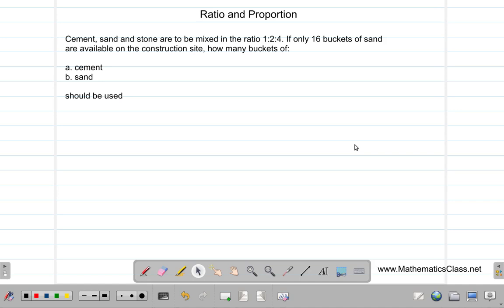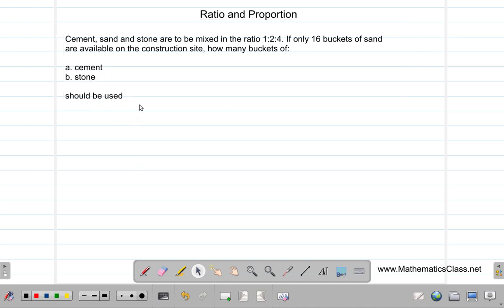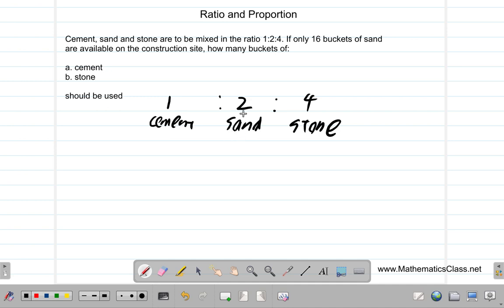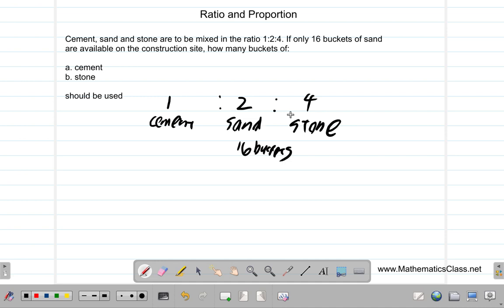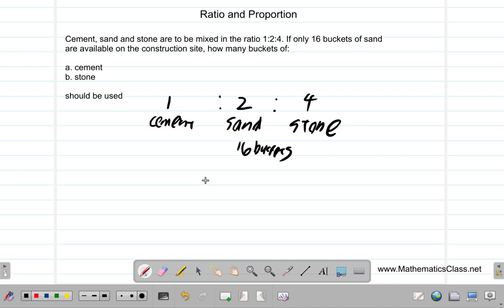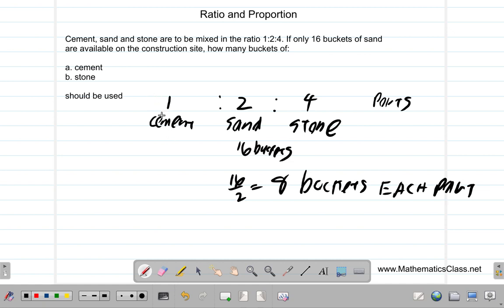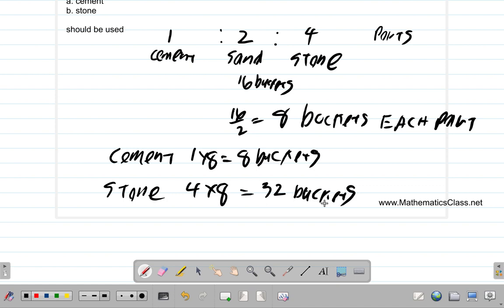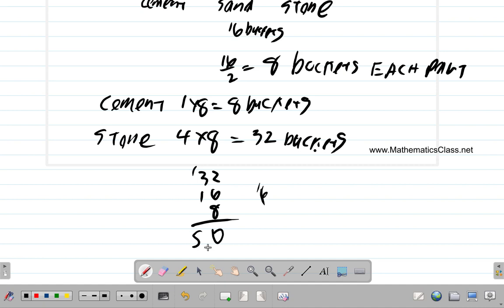Ratio and Proportion 2 Jamaican